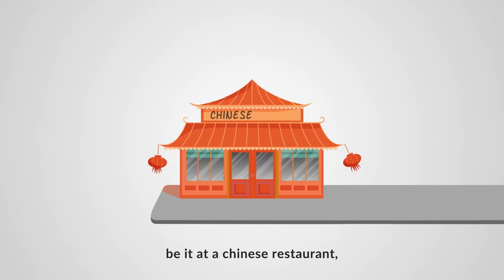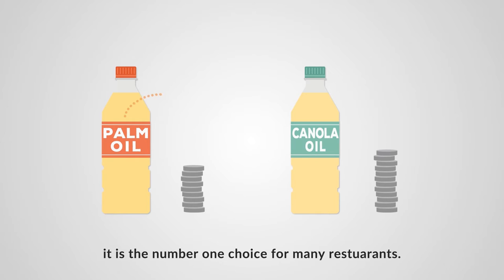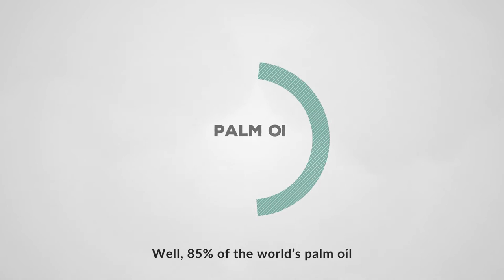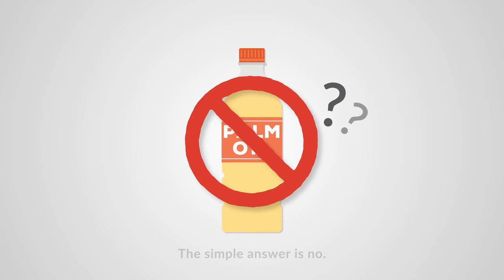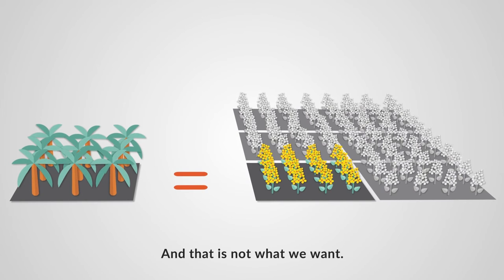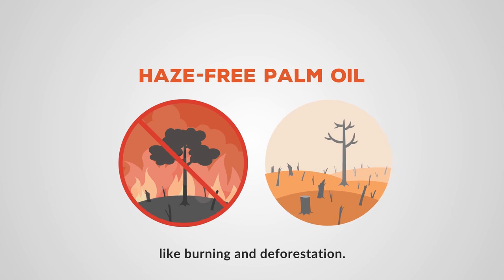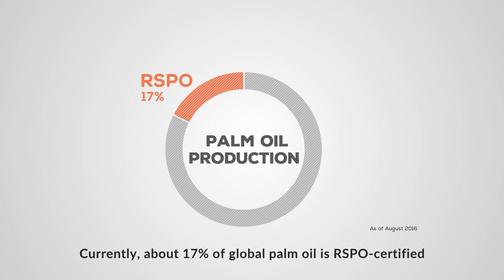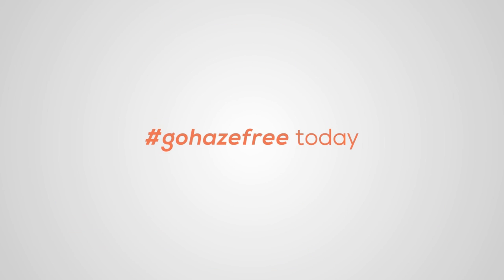Does your food cause haze?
A survey conducted by People’s Movement to Stop Haze (PM.Haze) has revealed that 32 out of 33 famous restaurant chains in Singapore use palm oil. It is the main component of cooking oil and its unsustainable production is a major cause of the haze. This sparked the launch of the GoHazeFree campaign to increase awareness of the widespread use of palm oil as cooking oil in restaurants and calls for restaurants to switch to haze-free palm oil.

Credits:
Animation and voiceover: Jen Tan